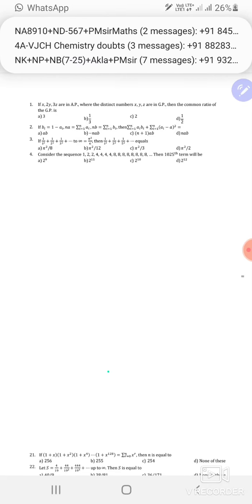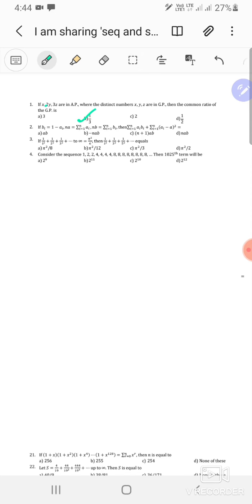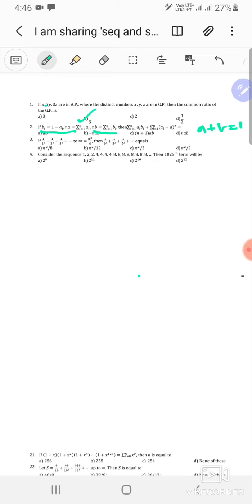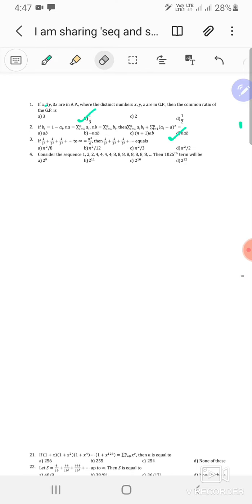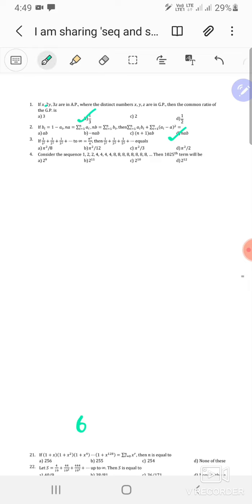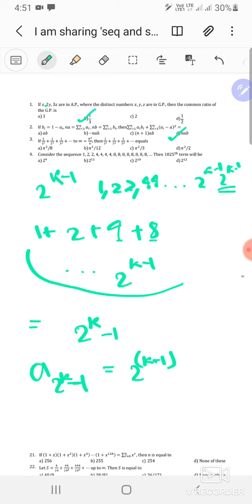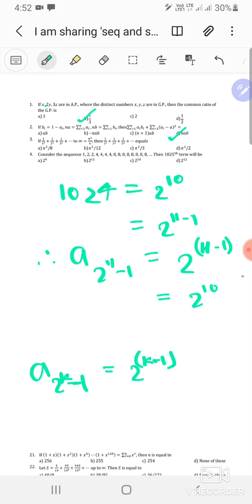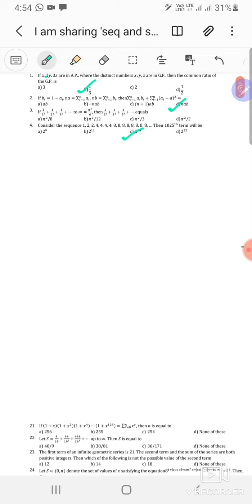My math homework vedio 22(1)